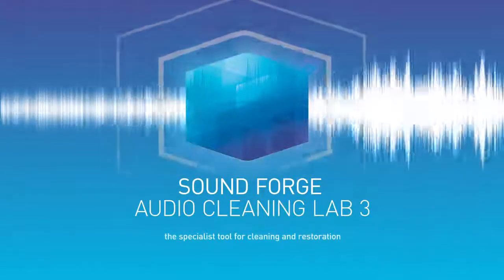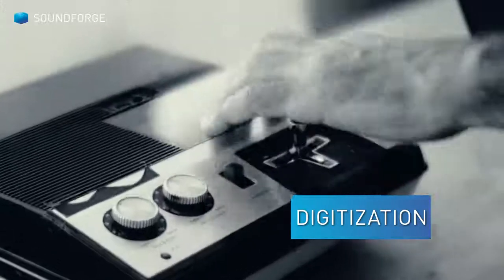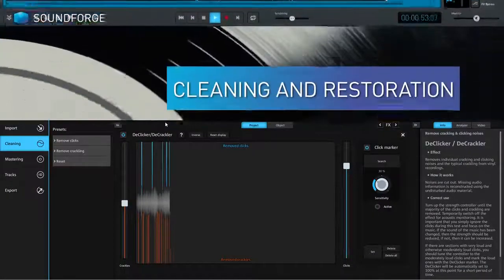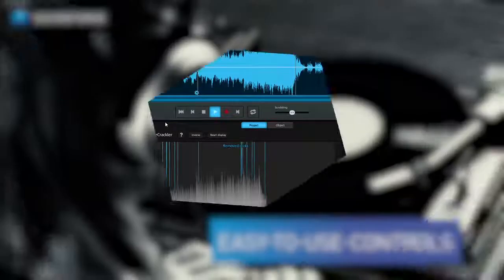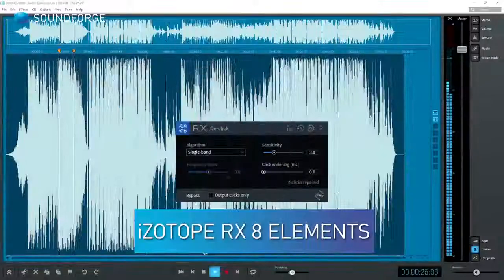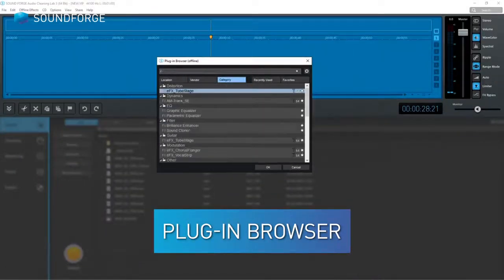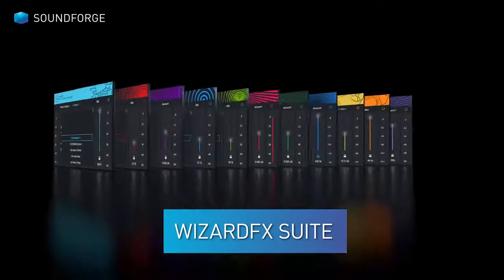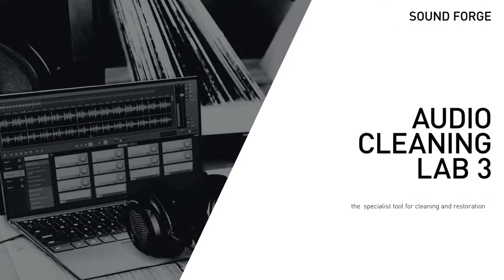SOUND FORGE Audio Cleaning Lab 3 intro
MAGIX SOUND FORGE Audio Cleaning Lab is the audio editing tool for easy digitization, cleaning and restoration of sound. The software offers a range of selected presets and practical 1-click solutions that are specially designed for this area of application.